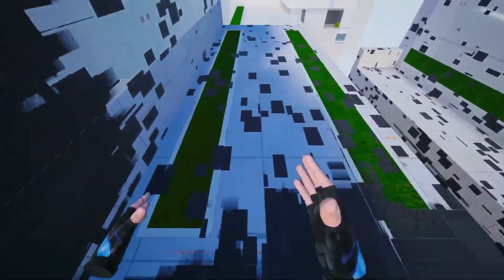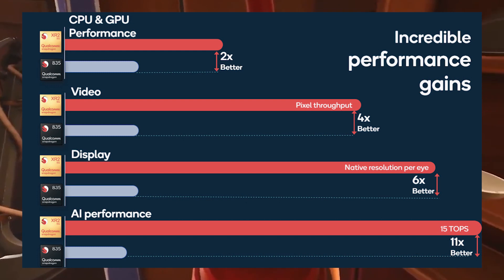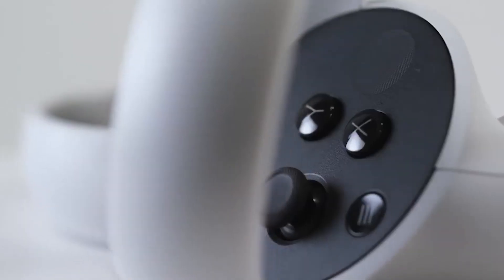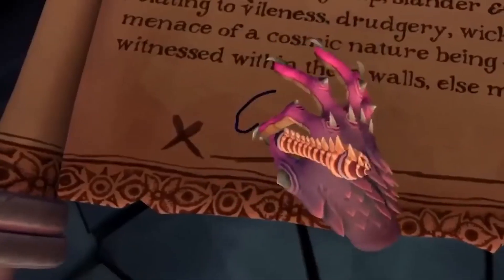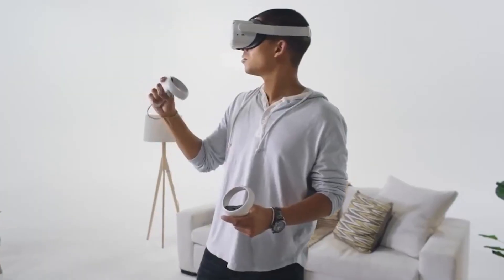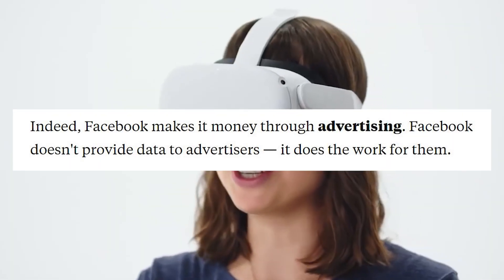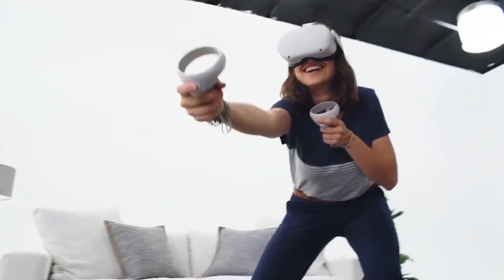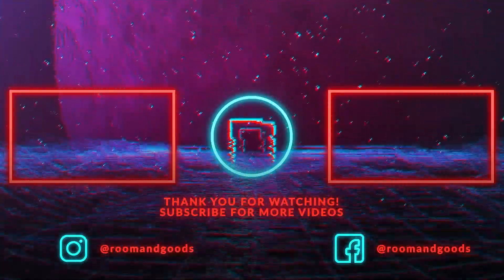Why is Facebook making the Oculus Quest 2 so Cheap? Ads in VR!?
So mostly everything has been leaked out about Oculus quest 2.  The upgraded Oculus Quest 2 promo video has leaked out. The specs  of the headset is so far  very impressive specifically the chip set which is a lot more powerful than the original oculus quest specs. So now we are wondering why is it $100 cheaper than the original oculus quest, if the Walmart prices that recently leaked out are true?

Time Stamps:
0:00 - Intro
0:53 - Oculus Quest 2 specs/Price
3:09 - Facebook Advertising / Data
5:04 - Data + Headset = $399?
5:28 - Facebook makes money through advertising
6:19 - Oculus online Accessories store
6:42 - Final Thoughts

Oculus Quest LINK Cable
Oculus Quest VR Gaming Headset (64GB)
Oculus Quest VR Gaming Headset(128GB)

Keep in mind that we may receive commissions when you click the links and make purchases. However, this does not impact my reviews and comparisons. I try my best to keep things fair and balanced, in order to help you make the best choice for you.